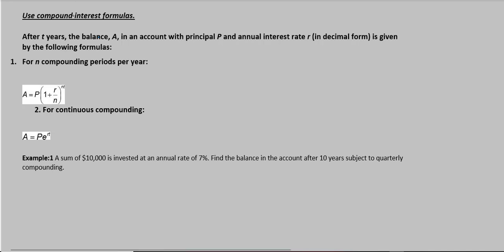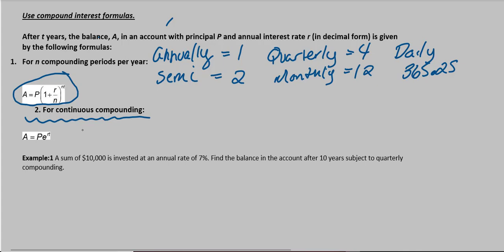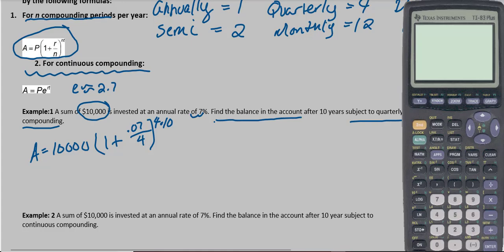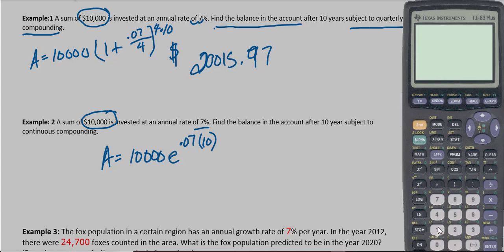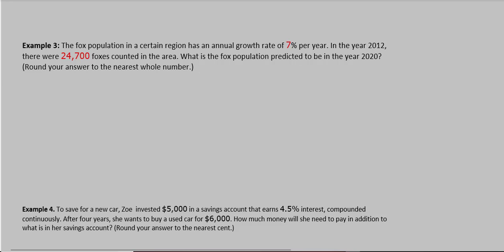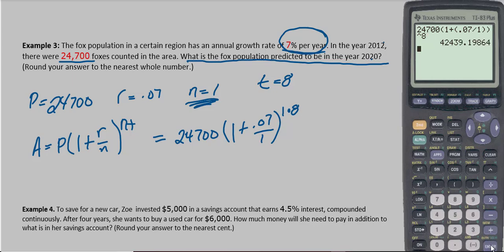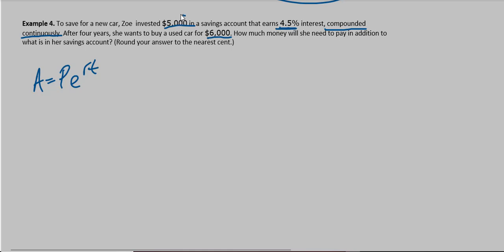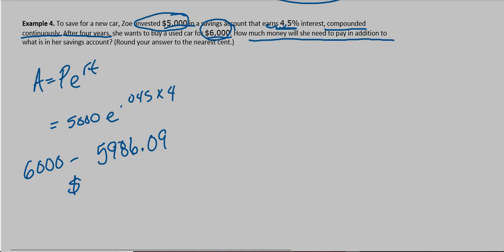Compound interest word problems